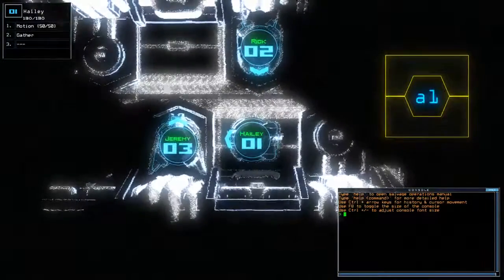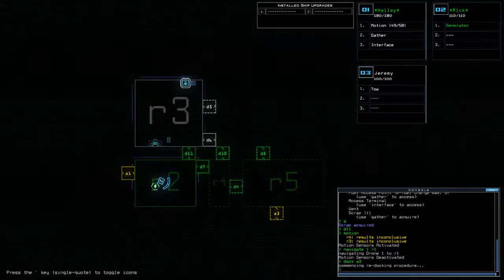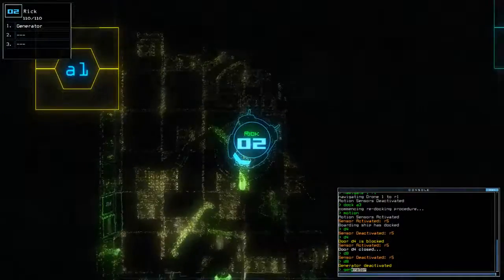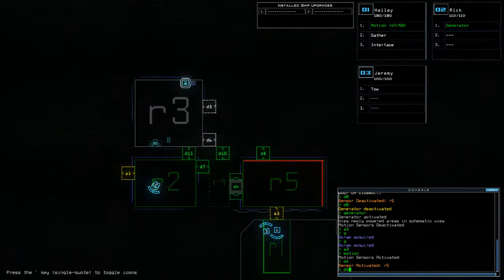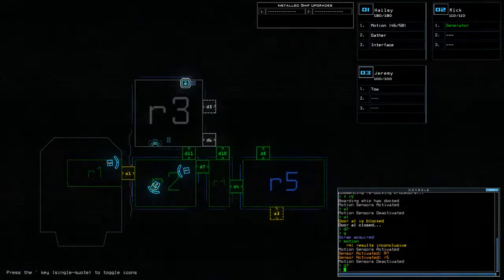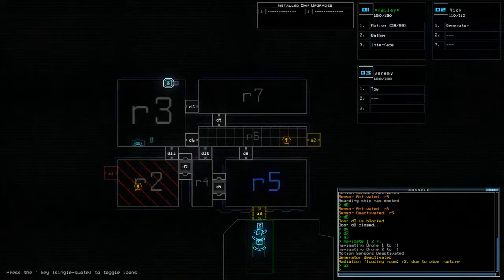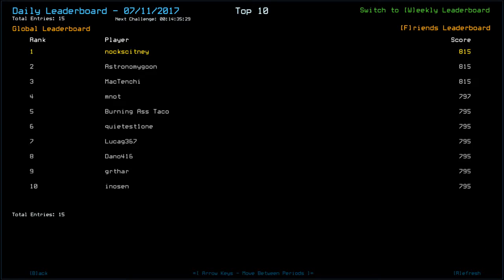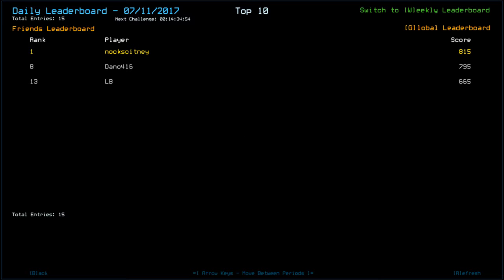[Duskers] Daily Challenge (11th July 2017)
Wrong Place, Wrong Time